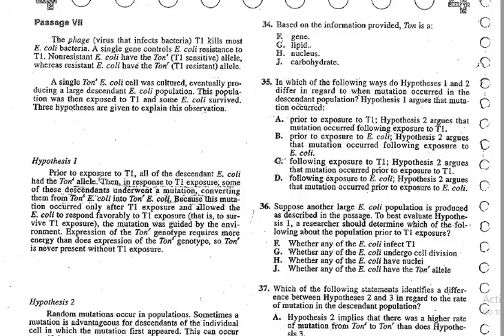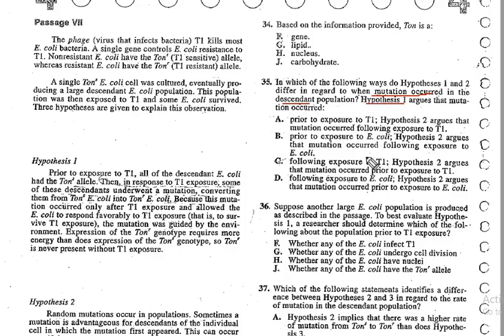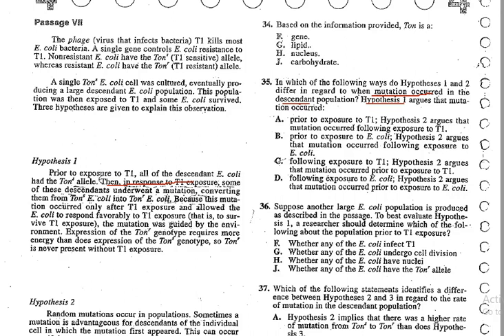ACT Test 21 Section 4 Question 35